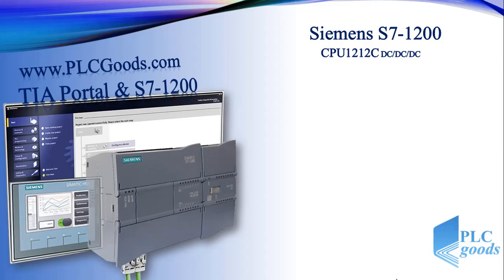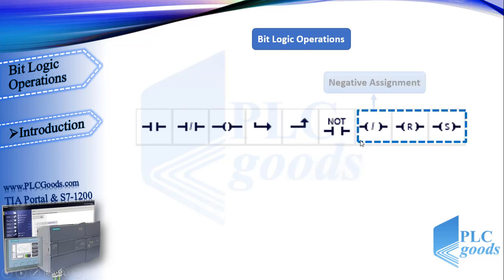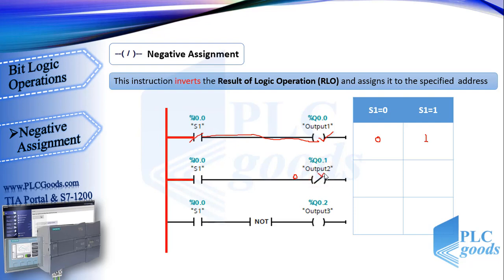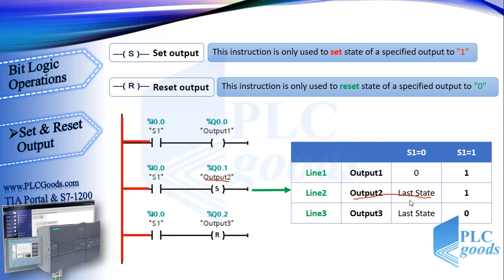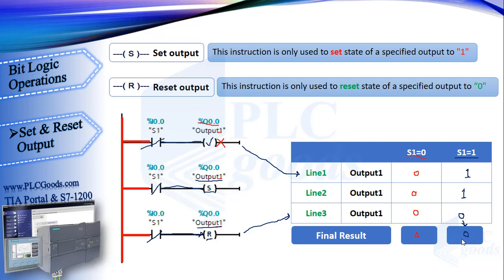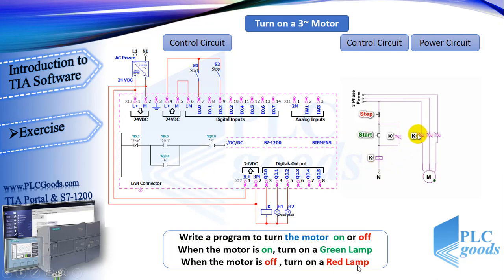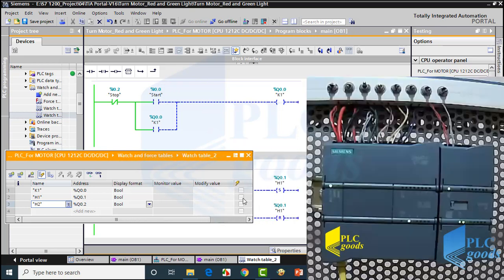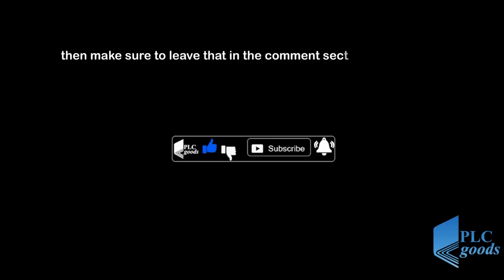PLC Negative Assignment & SET/RESET Tutorial | S7-1200 TIA Portal | L09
💙Learn PLC Negative Assignment, SET & RESET instructions in TIA Portal with S7-1200. In this tutorial, we explain how to use bit logic operations, assign outputs, and control motors, lamps, and alarms. Watch step-by-step examples in Ladder & FBD languages, and learn how to configure PLC tags, monitor outputs, and simulate programs. Perfect for beginners and engineers learning S7-1200 PLC programming in TIA Portal.
✅ Chapters

0:00 – Introduction to Negative Assignment, SET & RESET Instructions
0:50 – Review of Ladder Logic Operations & Virtual Power (RLO)
2:10 – Negative Assignment Instruction Explained with Ladder Symbol
4:00 – Comparison of Negative Assignment, NOT & Assignment Instructions
5:30 – SET & RESET Instructions Overview and Differences
7:20 – Practical Example: Turning Outputs On and Off with SET & RESET
9:10 – CPU Execution Logic: Input Storage & Program Execution Flow
10:30 – Extending the Project: 3-Phase Motor with Green & Red Lamps
12:00 – Defining PLC Tags for Outputs and Inputs in TIA Portal
13:20 – Writing Program for Green Lamp using SET & RESET Instructions
14:40 – Programming Red Lamp with Negative Logic
15:50 – Testing Program in TIA Simulation and Force Table
17:00 – Monitoring Outputs with Watch Table and PLC LEDs
17:50 – Summary & Conclusion of the Lesson

1️⃣ 🤖 Programming S7-1200 PLC with Siemens TIA Portal & Factory IO
4️⃣ 🔄 Complete Delta PLC Programming Course with ISPSoft & Factory IO
6️⃣ 🚀 Excellent PLC Projects for Engineering Students – Part 1
7️⃣ 🎯 Excellent PLC Projects for Engineering Students – Part 2